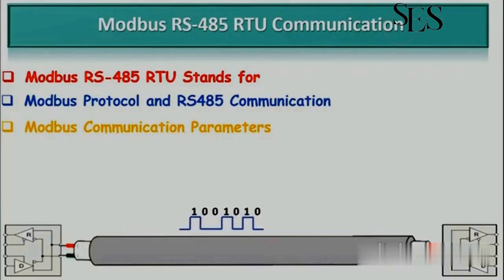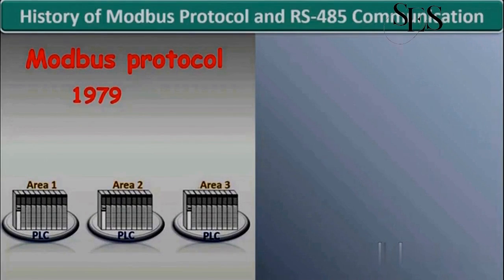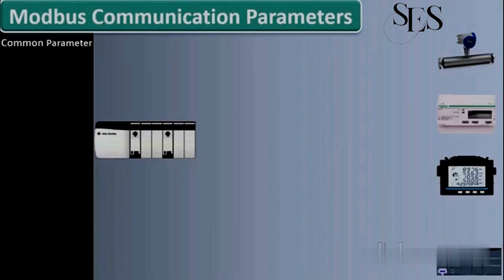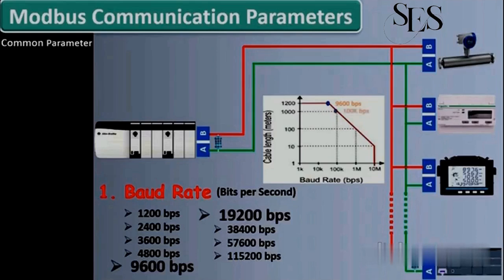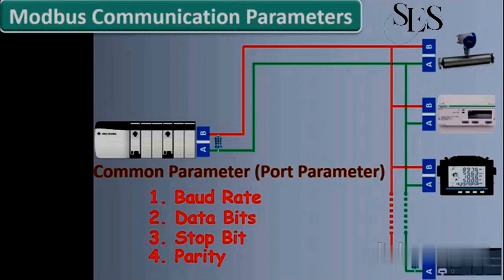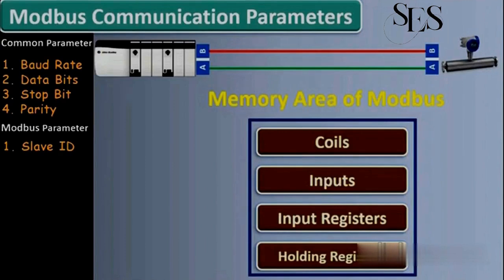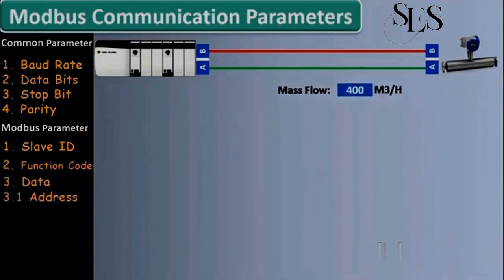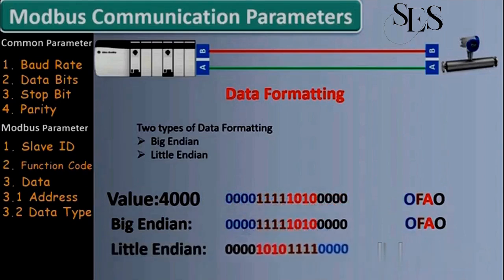Sparky Engineering Solutions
Sparky Engineering Solutions is a manufacture's  representative & distributor of process related  equipment.We are located in Salem district of  Tamilnadu state . Sparky Engineering Solutions is  involved in the sale and support of related process equipments with high accuracy such as pressure,  temperature, flow and level equipment for industrial process.